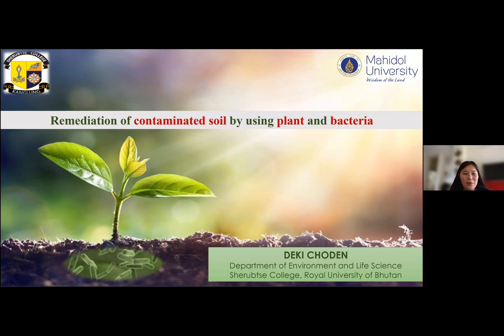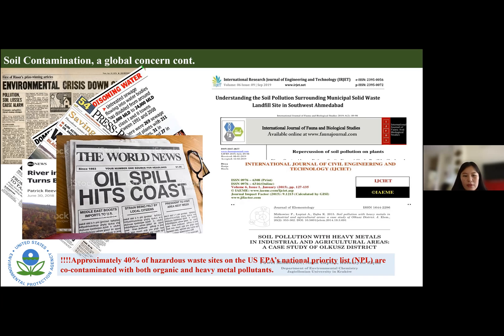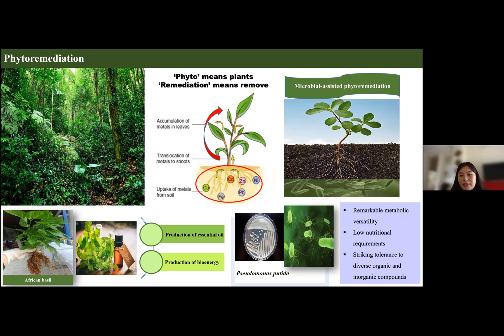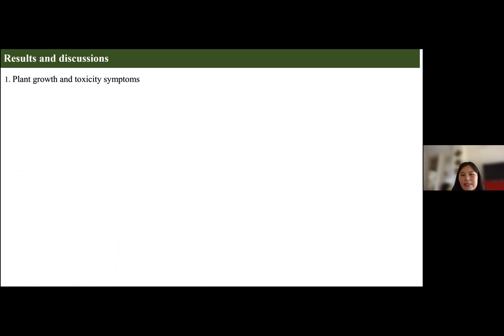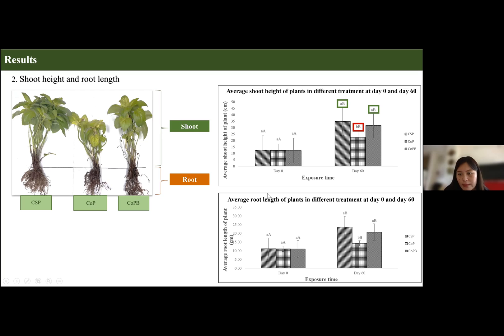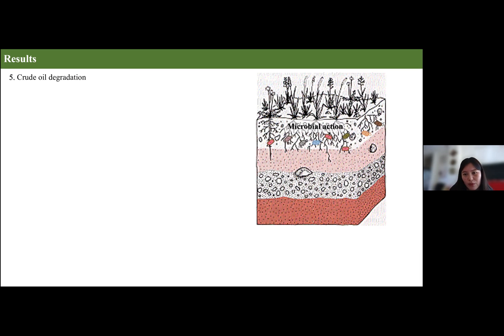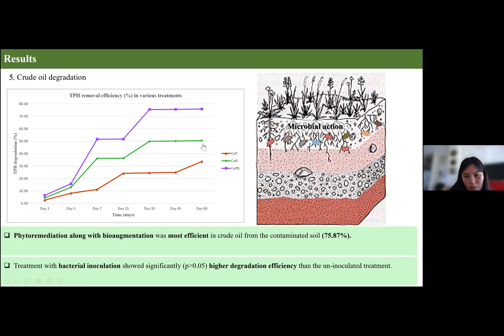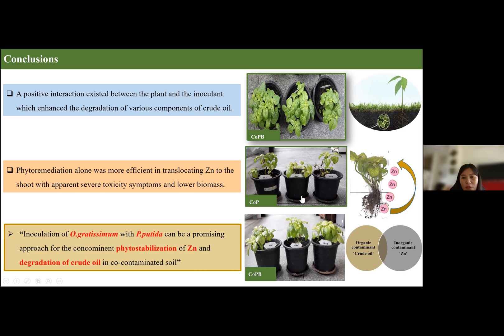Talk Your Thesis 2022 | Deki Choden | Remediation of contaminated soil by using plant and bacteria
Watch Deki Choden of Royal University of Bhutan deliver her talk at the grand finale of Talk Your Thesis 2022!
India Science Festival is the flagship science communication event under FAST-India. The fest features talks on robotics, consciousness, blockchain, viruses, quantum computing, fake news, science in media and many other exciting, cutting-edge and socially relevant themes by speakers from MIT, Harvard, Oxford, IITs, IISERs and various other world-class institutions.
Apart from talks, exciting workshops, book launches, panel discussions, competitions and more...there's something for everyone at the festival!